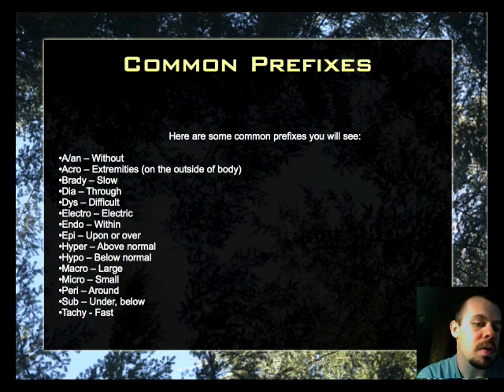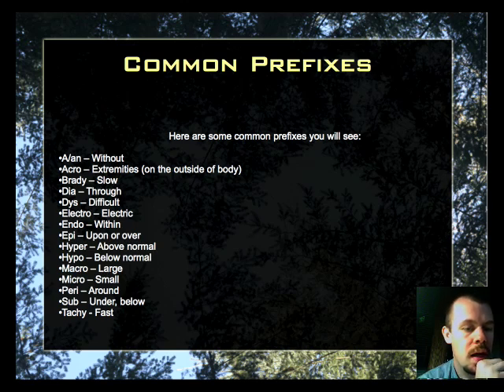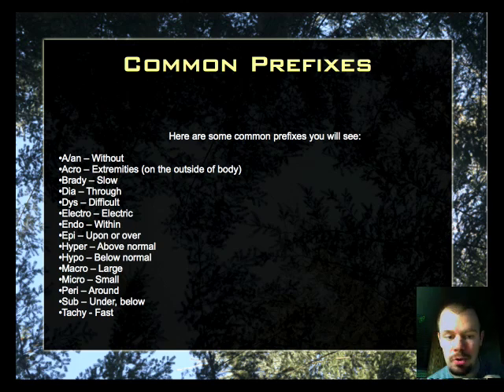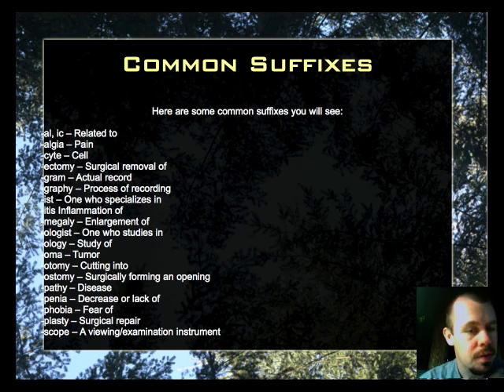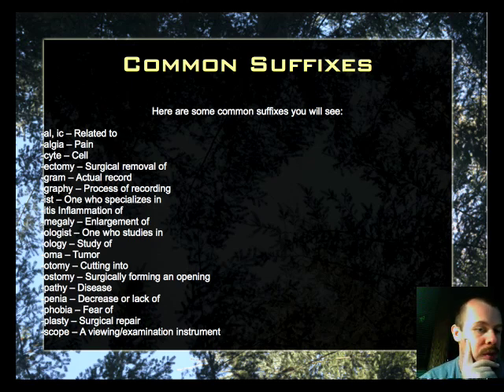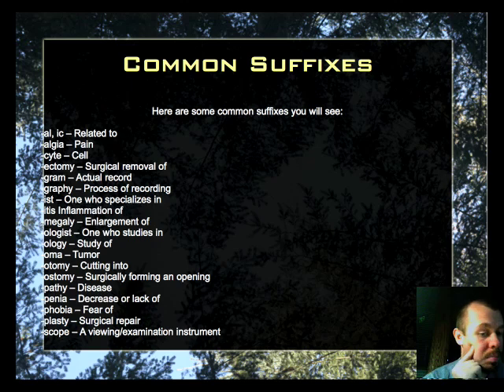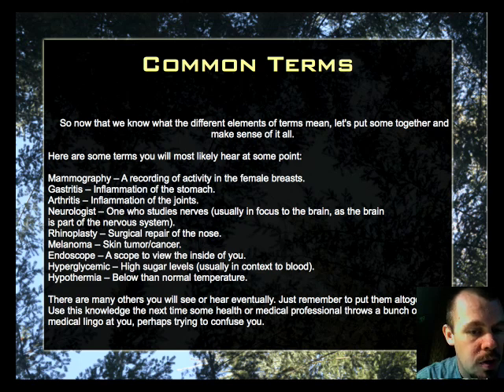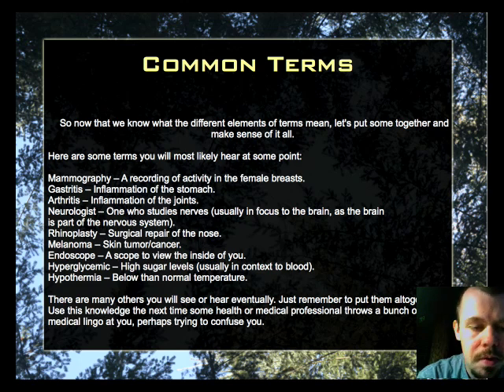Medical Terminology and You - Part 2